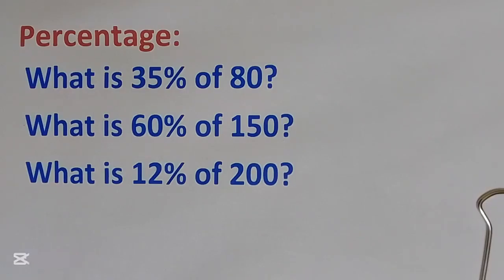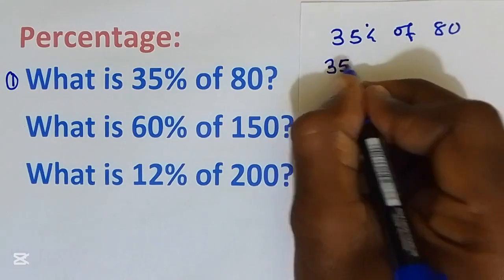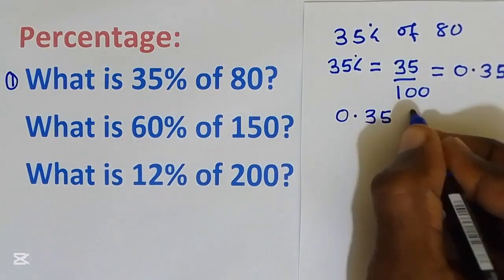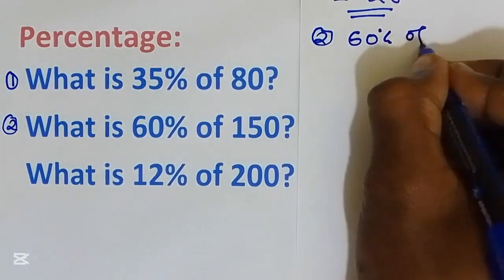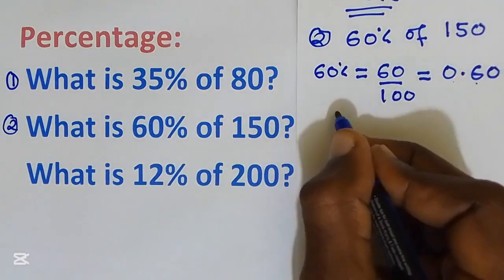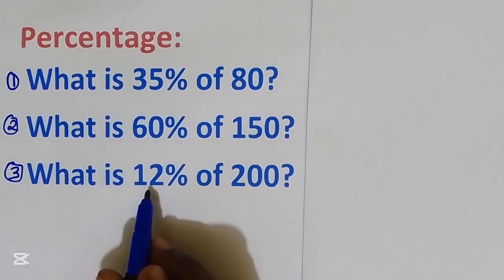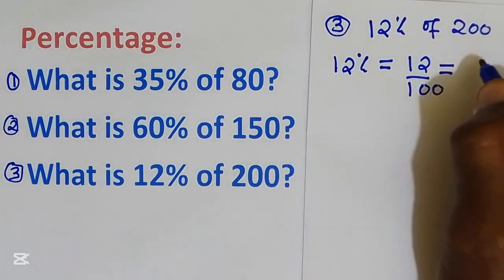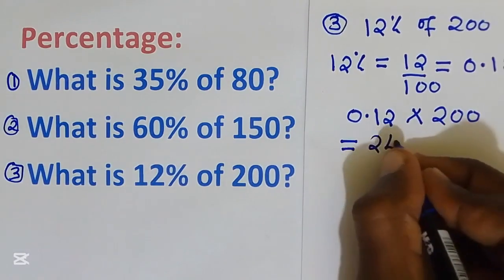Master Percentages Fast | Grade 6–8 Math Made Simple.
Struggling with how to calculate percentages? This video will teach you the easiest and fastest method to find any percentage of any number! We'll solve common problems like "What is 35% of 80?"

I break down the simple math trick that works every time, perfect for homework, tests, shopping sales, or calculating tips.

This skill is essential for students in 6th grade math, pre-algebra, GCSE Math.

**Practice with me:** Pause the video and try these!